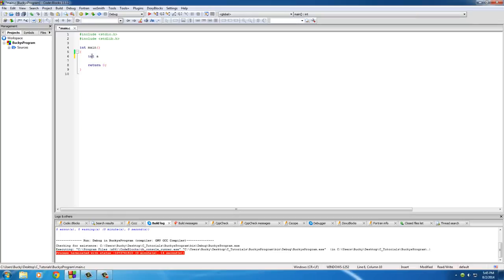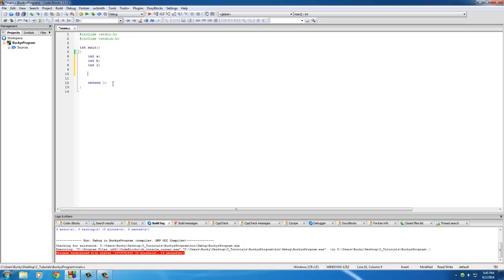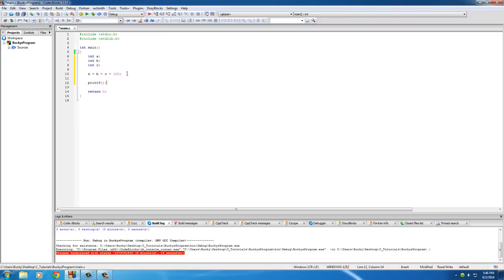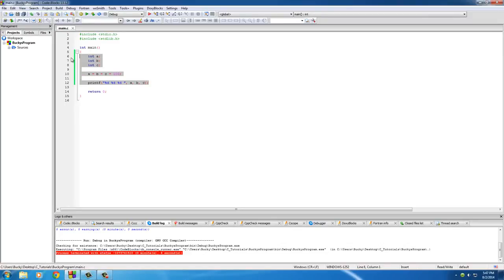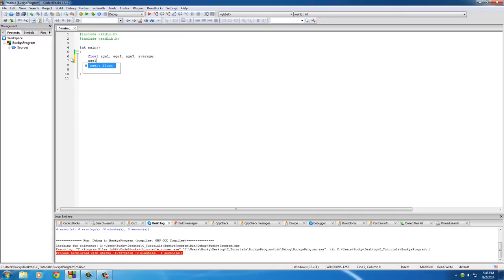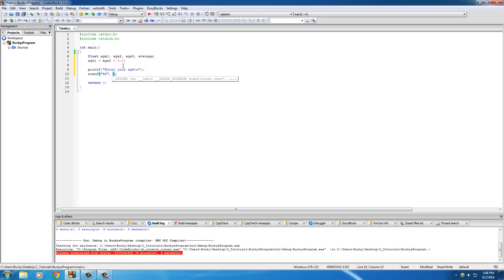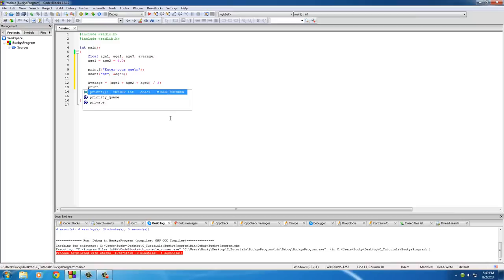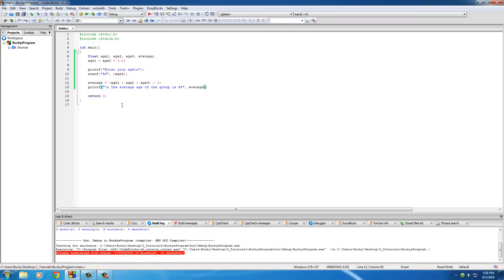C tutorial 14 / calculating average age